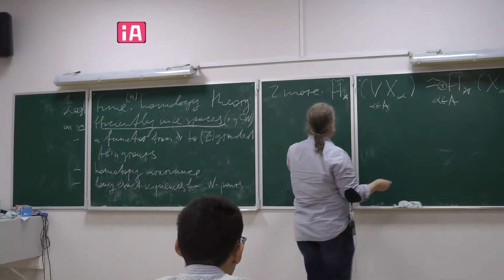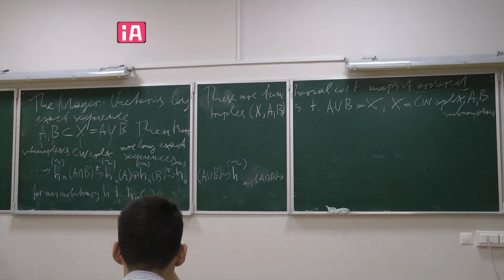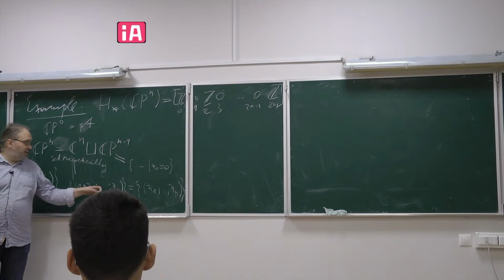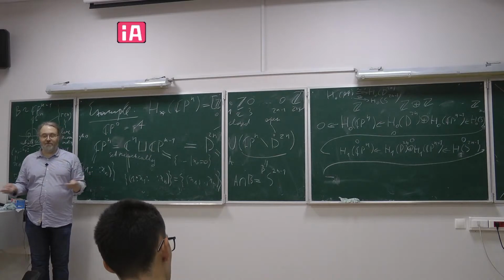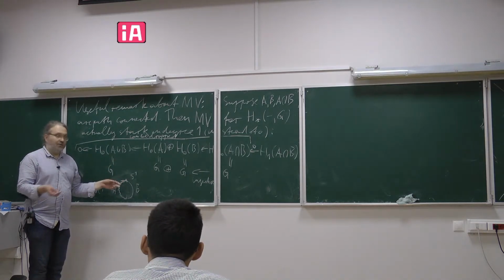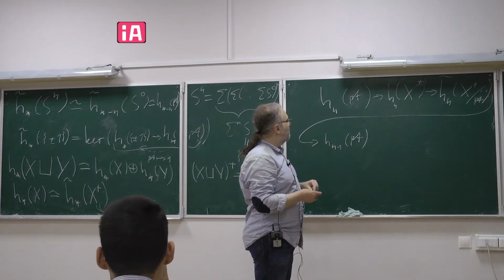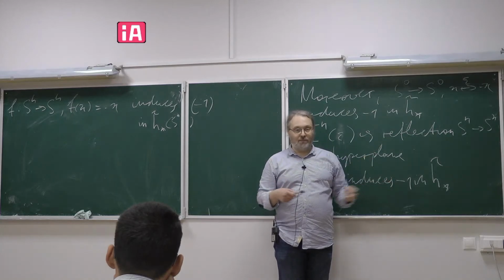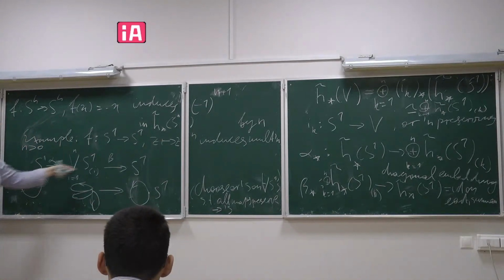Gorinov A. G. Introduction to Cohomology Theory. 18.09.2023.